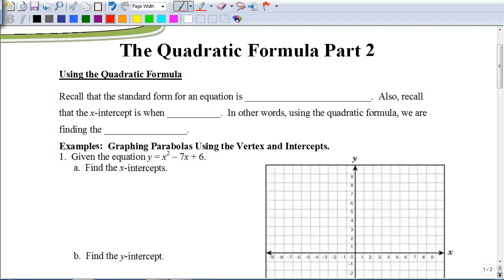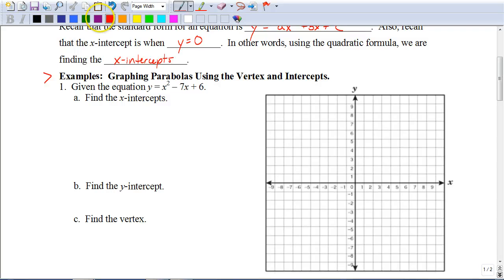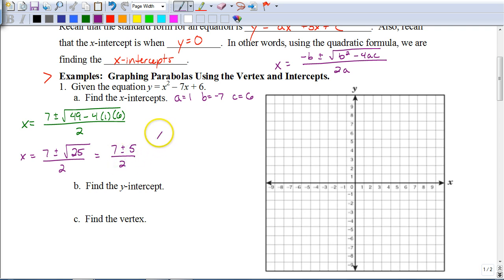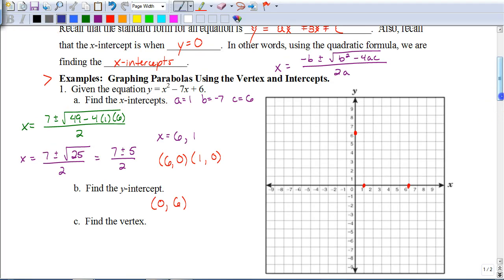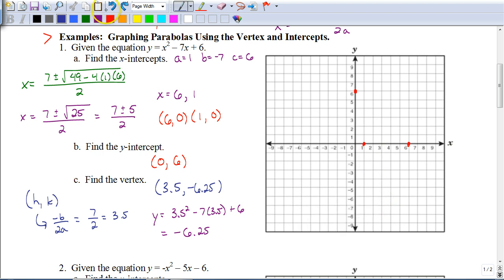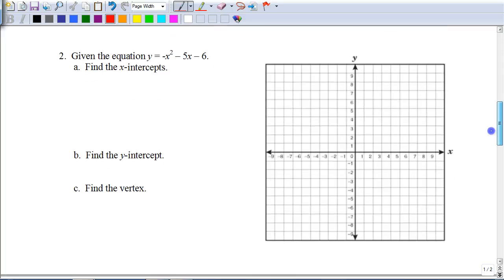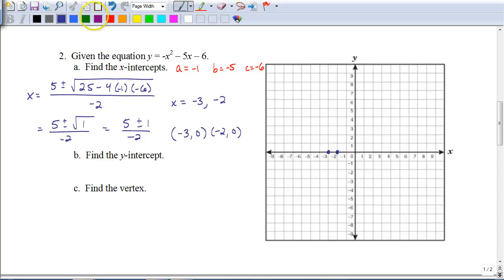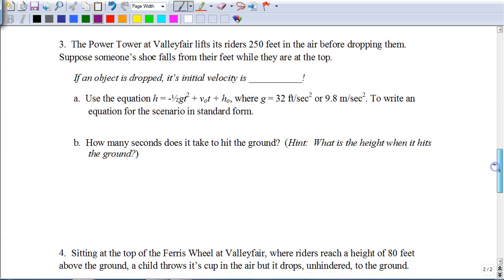Lesson 6.7 Part 2a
Graphing Parabolas Using the INtercepts and Vertex